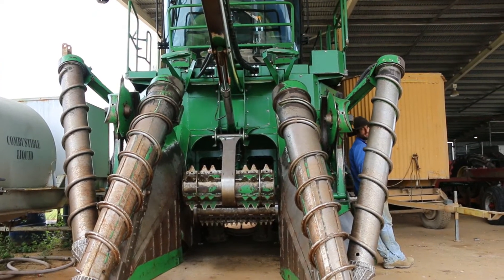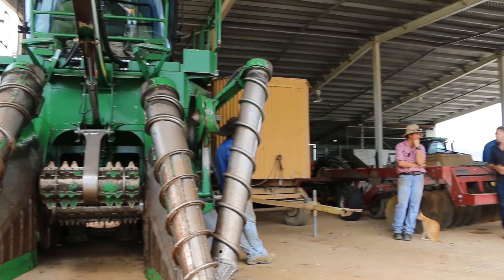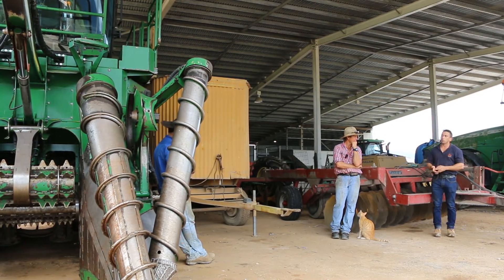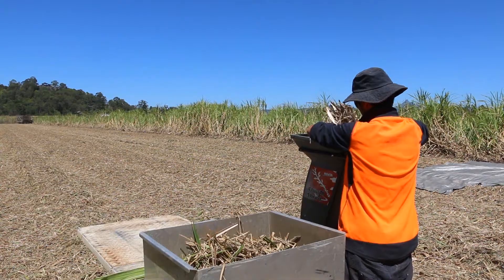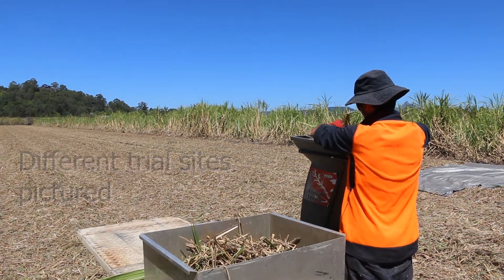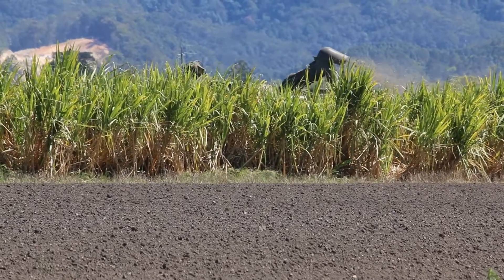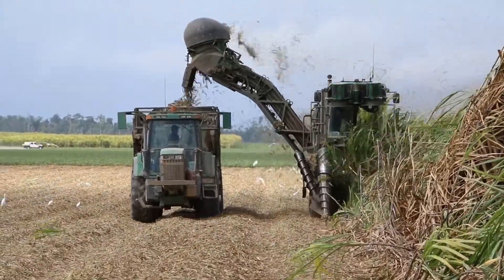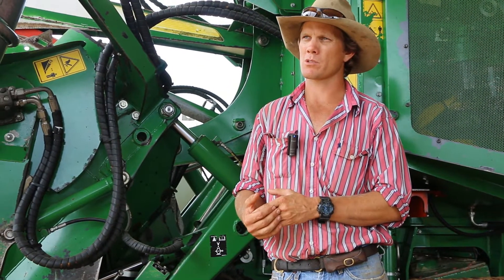Harvesting demonstration trials: Chris Condon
In this CaneClip, we talk with Tully farmer Chris Condon about a harvesting demonstration trial conducted in 2017 with his harvesting group. The demonstration trial assessed a range of harvester settings to provide Chris and his team with useful information to ensure they are optimising his harvest.
This project is funded by the Department of Agriculture and Water Resources and SRA as part of the Rural R&D for Profit Program